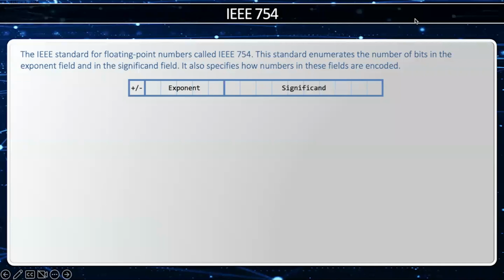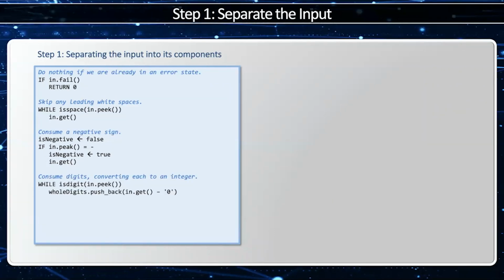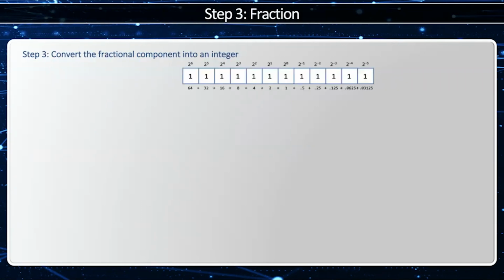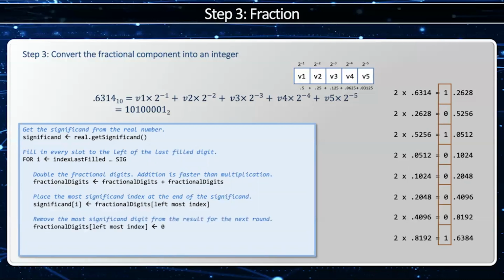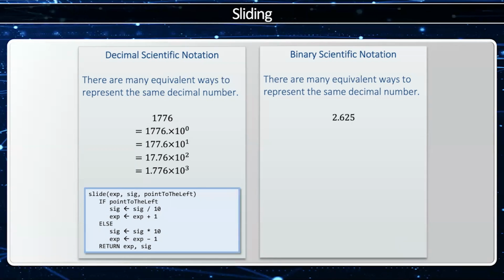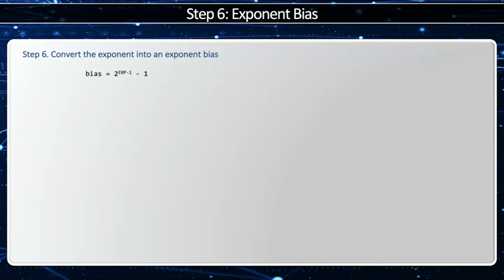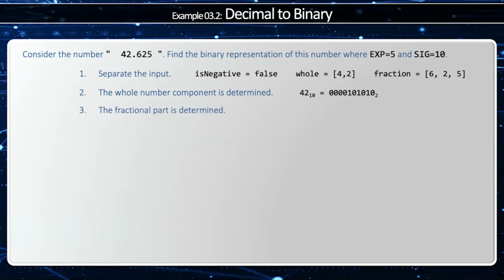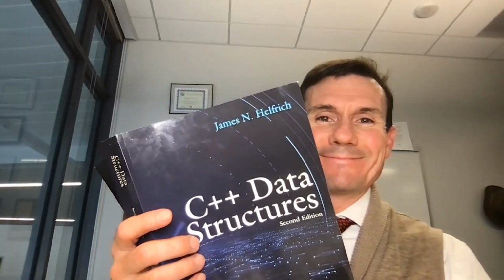C++ Floats- Convert numbers in text to a float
This video will explain how to convert stream input into a floating point number.

You can learn more about floats and other data structures and data types in C++ Data Structures by James Helfrich

0.00: Introduction
0:26 IEEE 754
1:26 Conversion Process
2:14 Step 1 - Separate the Input
4:32 Step 2 - Whole Number Conversion
4:51 Step 3 - Fractional Conversion
7:46 Step 4 - Significand
10:12 Step 5 - Trailing Significand Field
11:52 Step 6 - Exponent Bias
12:48 Step 7 - Floating-Point Number
13:23 Example "  42.625 "
15:44 Six Problems